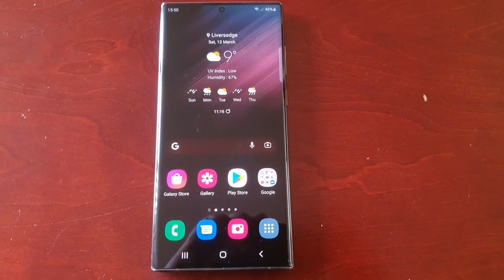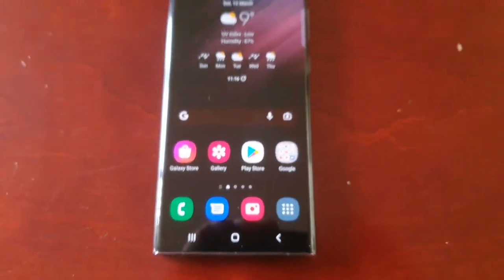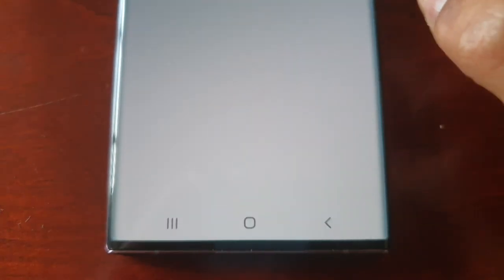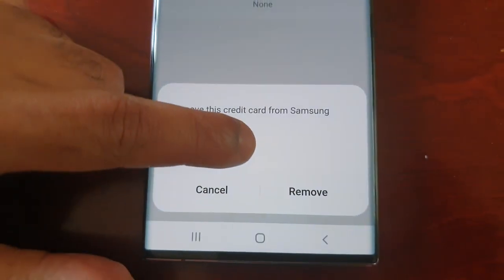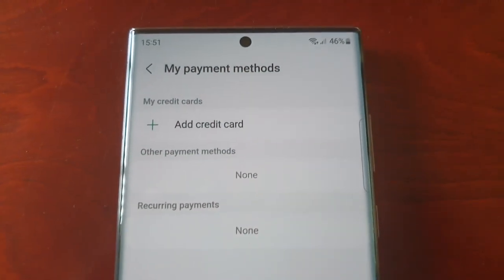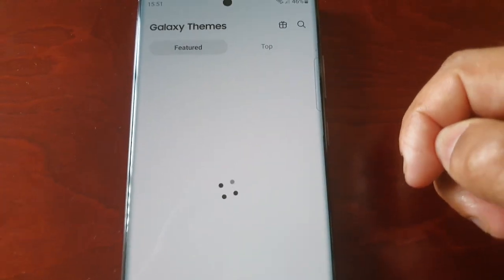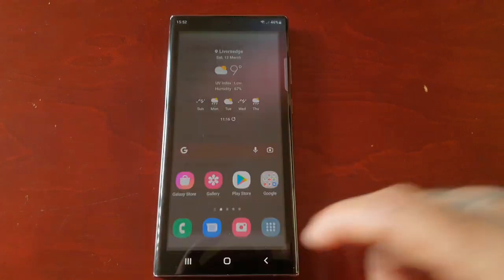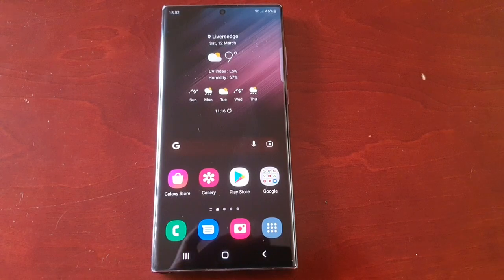Samsung Galaxy S22 Ultra How to Remove Credit Card/Payment Method from Galaxy Store & Themes Store